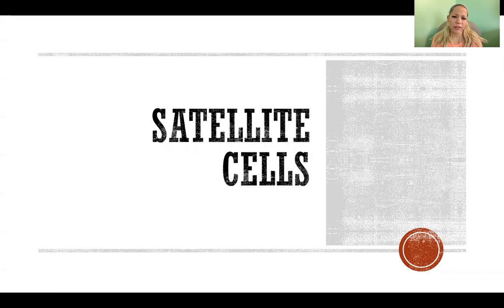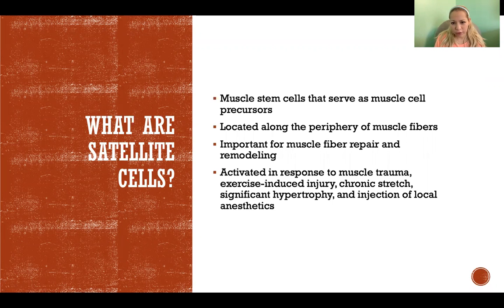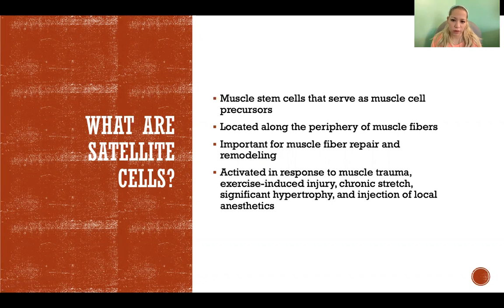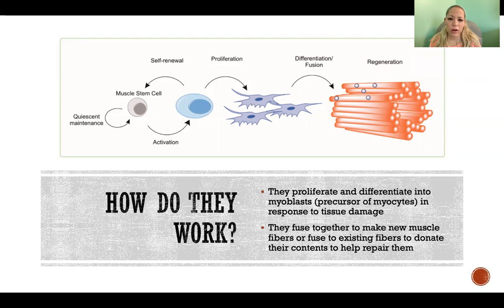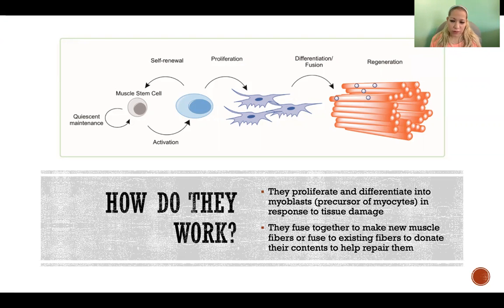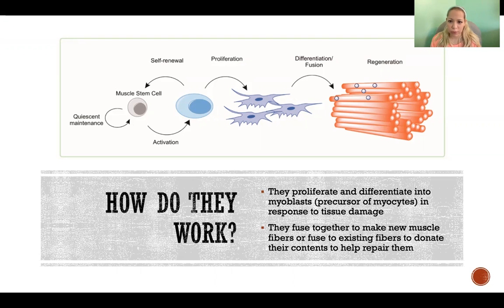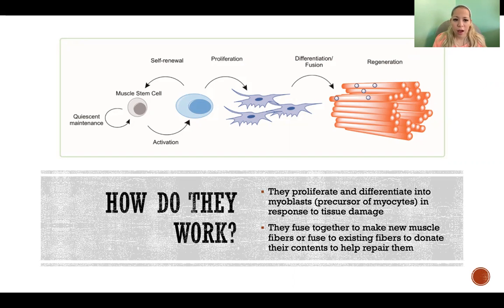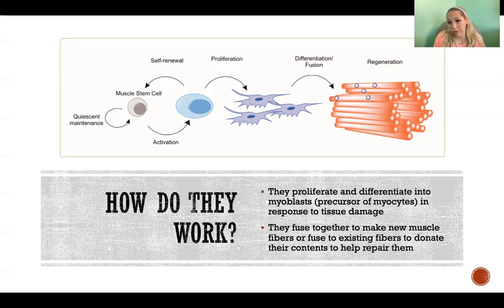Satellite Cells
Satellite Cells: Muscle stem cells, Precursors, Muscle fiber repair, Remodeling, Muscle trauma, Exercise-induced injury, Chronic stretch, Hypertrophy, Anesthetics, Proliferation, Differentiation, Myoblasts, Myocytes, Neuromuscular Exercise Physiology

References

Blaauw, B., & Reggiani, C. (2014). The role of satellite cells in muscle hypertrophy. Journal of Muscle Research and Cell Motility, 35, 3-10.

Gardiner, P. F. (2011). Advanced neuromuscular exercise physiology. Human Kinetics.

Morgan, J. E., & Partridge, T. A. (2003). Muscle satellite cells. The International Journal of Biochemistry & Cell Biology, 35(8), 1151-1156.

Pallafacchina, G., Blaauw, B., & Schiaffino, S. (2013). Role of satellite cells in muscle growth an dmaintenance of muscle mass. Nutrition, Metabolism, and Cardiovascular Diseases, 23(Supplement 1), S12-S18.

Wang, Y. X., & Rudnicki, M. A. (2011). Satellite cells, the engines of muscle repair. Nature Reviews Molecular Cell Biology, 13, 127-133.